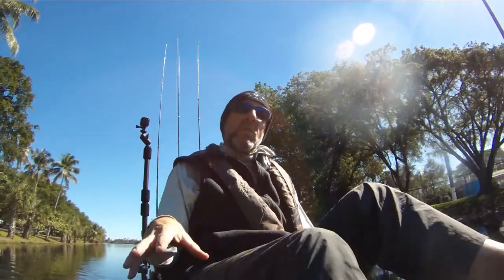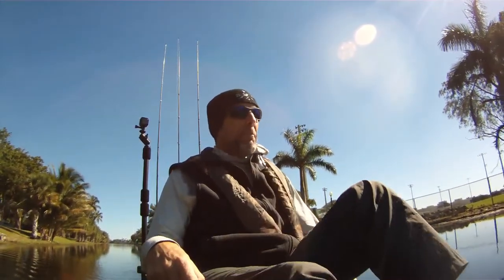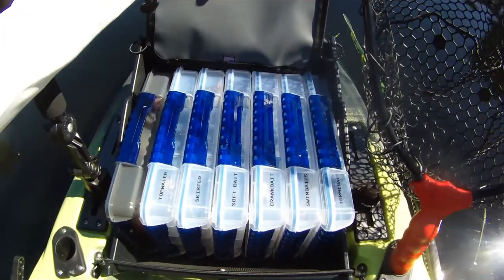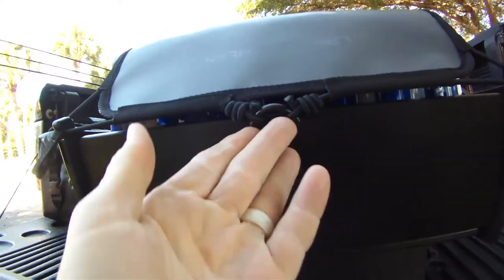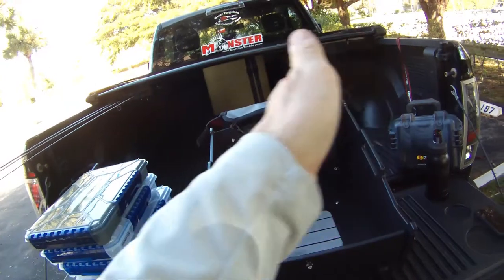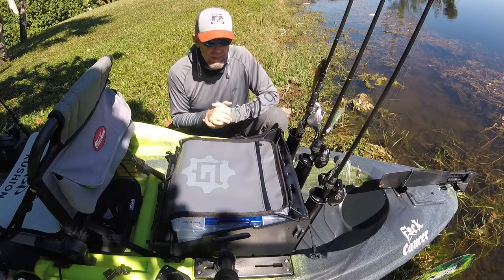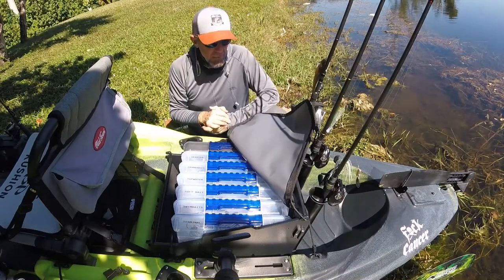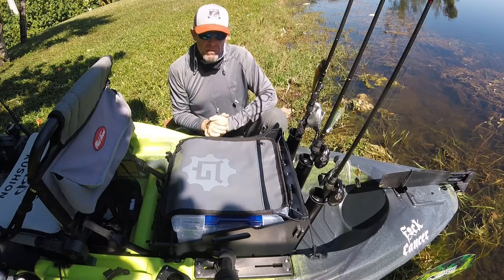Modified YakGadget LowPro Crate XD to fit my Predator PDL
This video is to show my initial thoughts on the YakGadget LowPro XD and how I modified it to fit my Predator PDL. Enjoy!